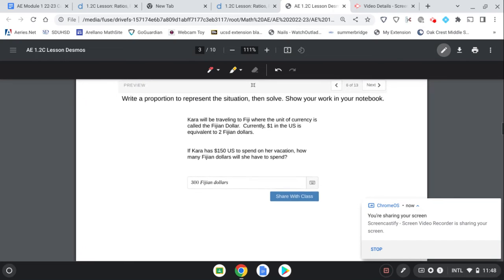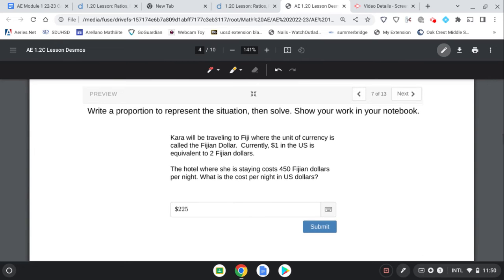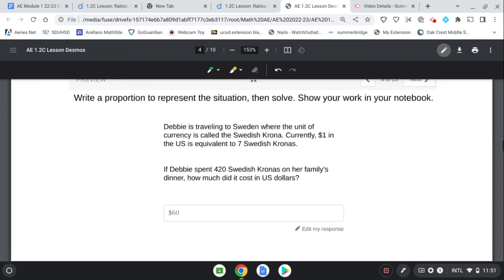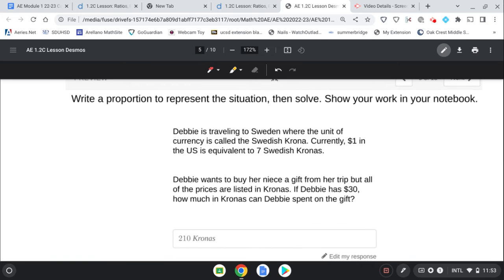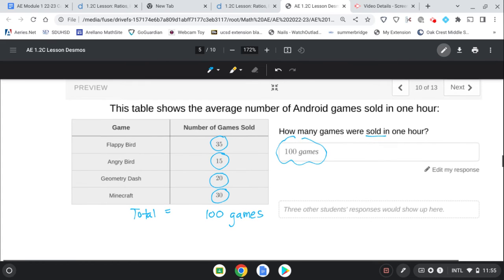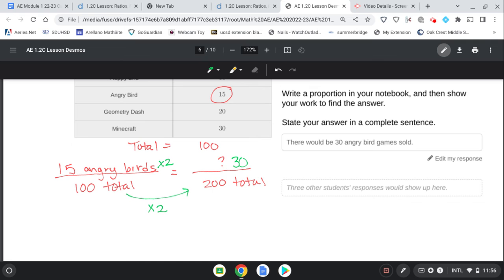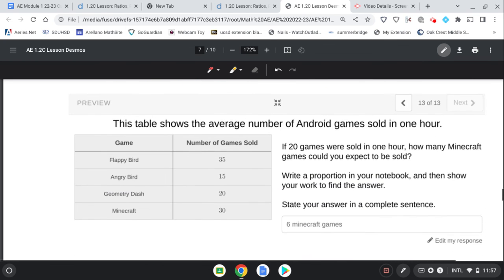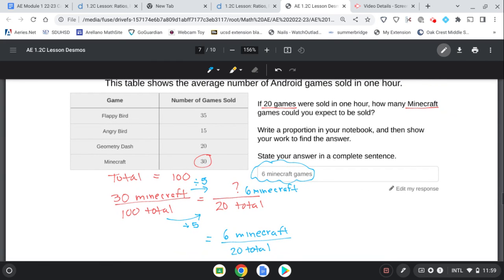AE 1.2C Lesson Part 2